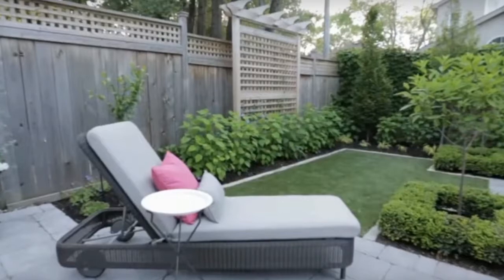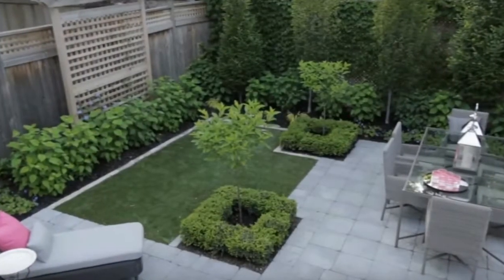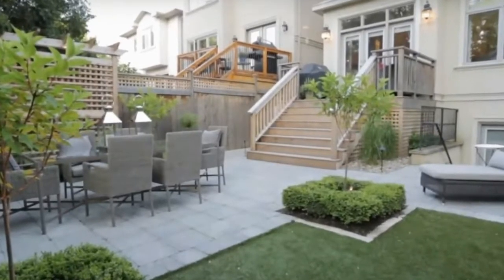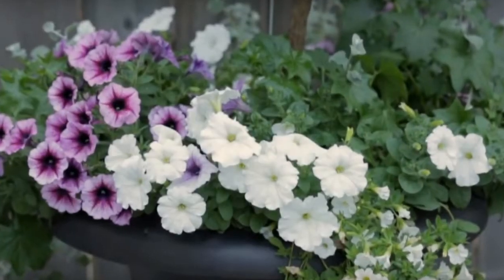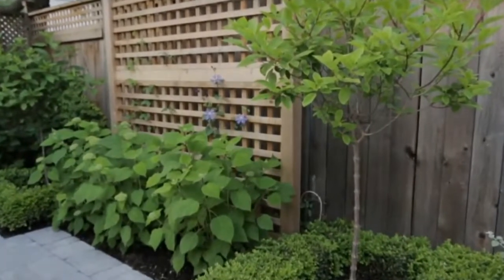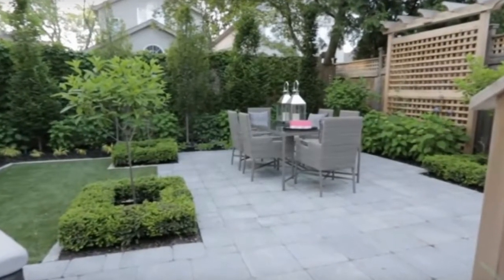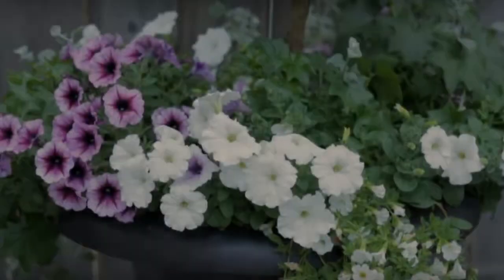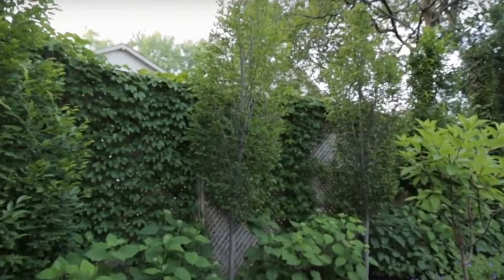How To Turn A Small Backyard Into An Elegant Oasis - Indiehome Design